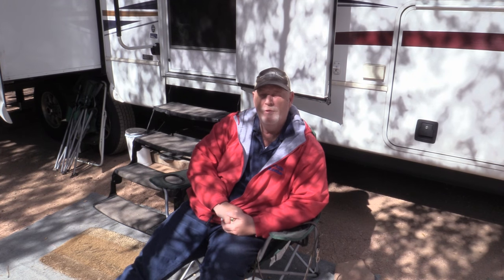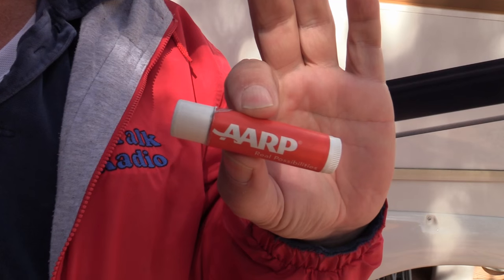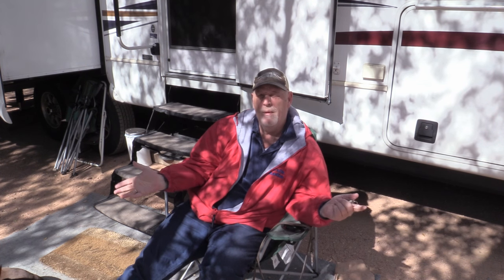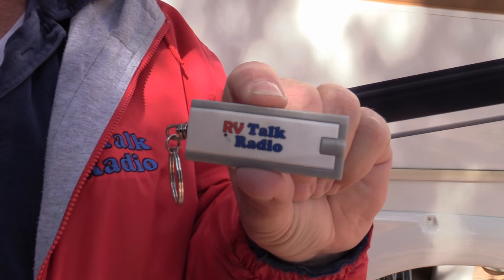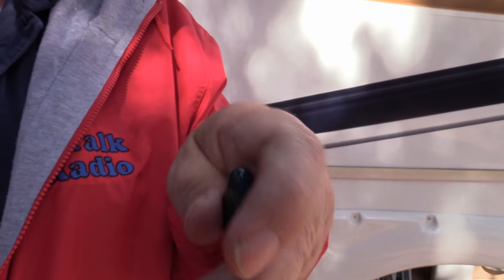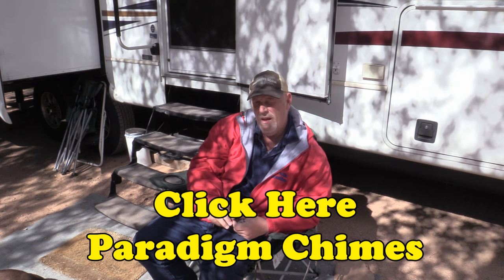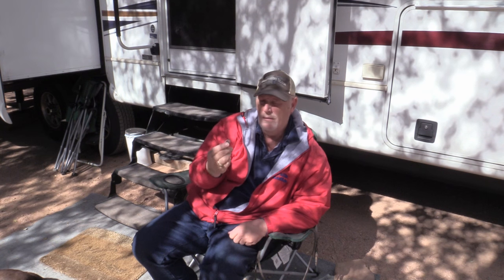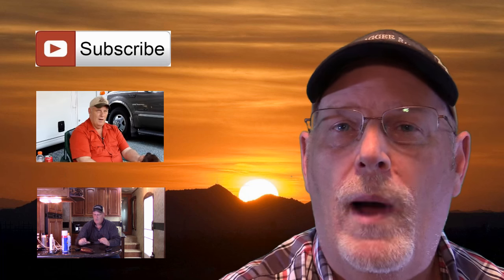RV Items You Should Have In Your Pocket | RV Gratitude | RV Travel Buddy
Thought I would share a RV Tip with our friends.
I keep 3 main items in my pocket.
Chap Stick, Keychain Flashlight and a Gratitude Rock.